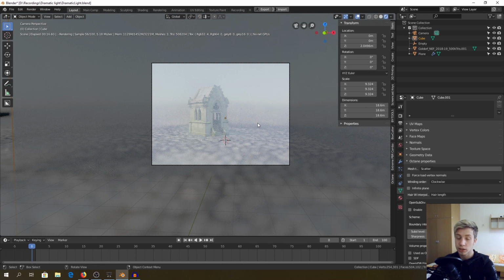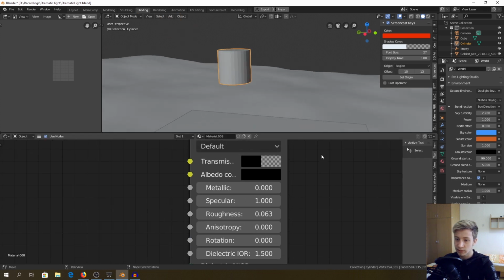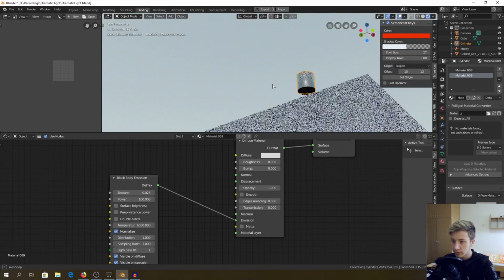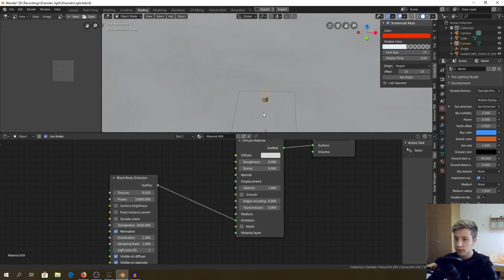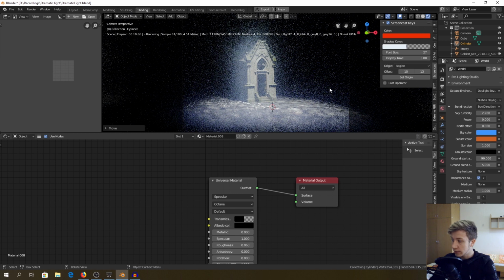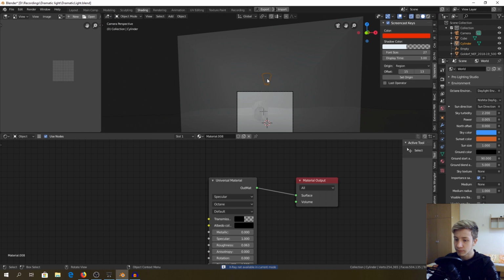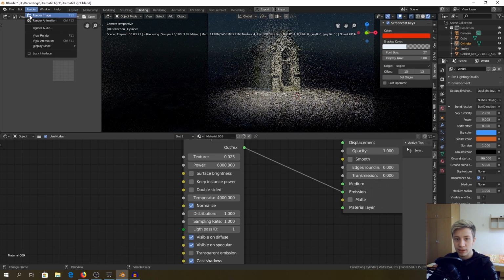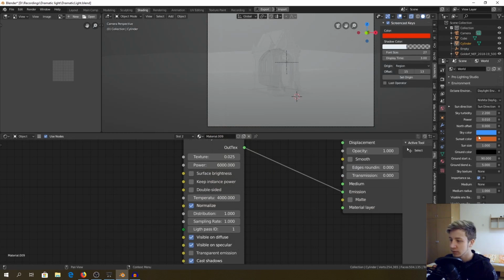How to make dramatic lighting (Blender OCTANE Tutorial)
Hello there, in this tutorial you can learn how to make dramatic lighting setup in fog in Blender 2.8 with Octane render engine.
Feel free to write a comment if you have an idea for other tutorials. :)